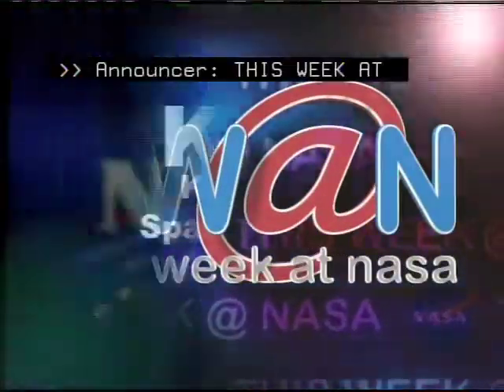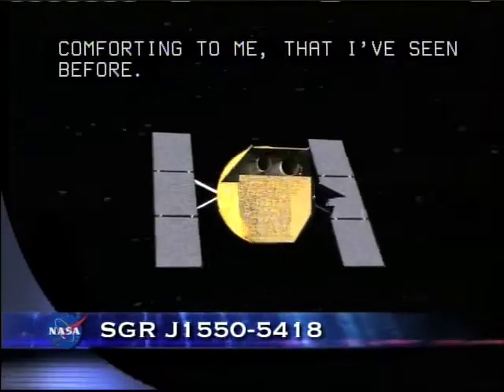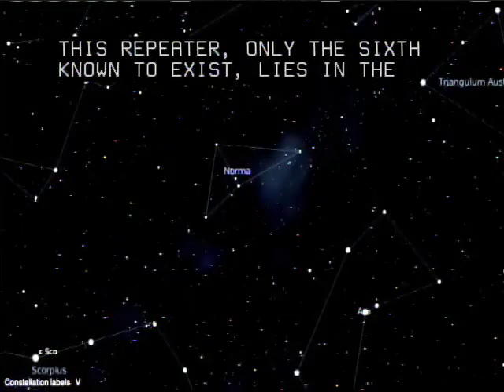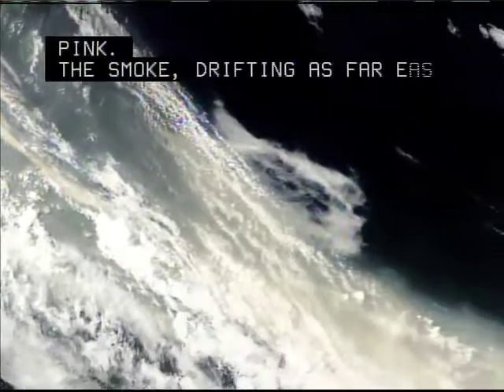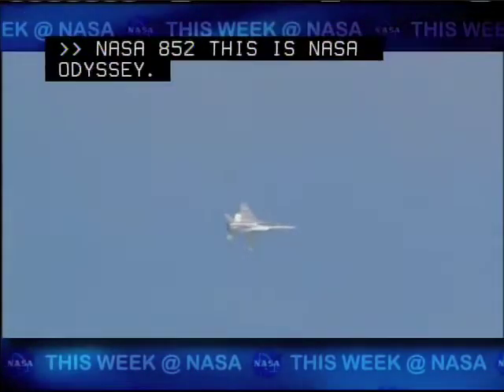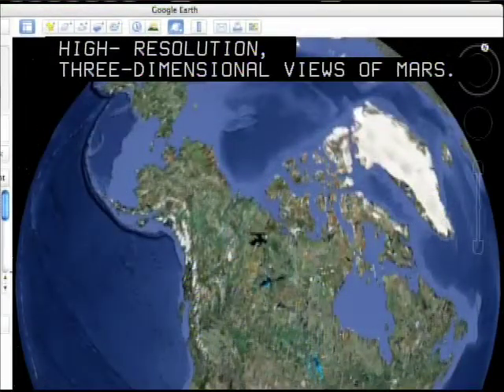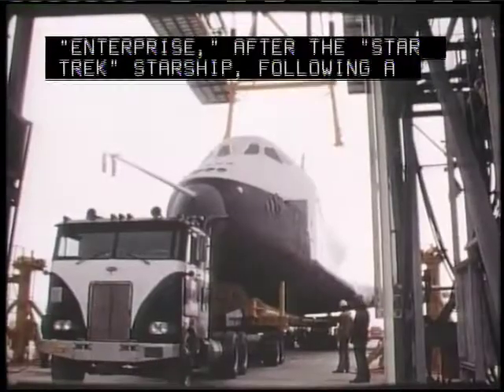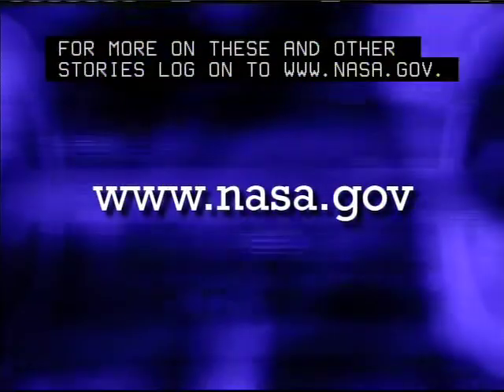This Week @ NASA 02-17-09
SHUTTLE UPDATE  KSC
Technicians at the Kennedy Space Center continue pre-launch preparations on space shuttle Discovery. STS-119 is slated to begin no earlier than February 27 with an early morning liftoff. Commander Lee Archambaults crew will help finish construction of the International Space Stations structural backbone. Among the 119 crew is Mission Specialist John Phillips, wholl make his first return to the ISS since spending six months there in 2005 as a member of the Expedition 11 crew.

John Phillips: "The station is way bigger. Its much more capable and to me itll be very exciting. Itll be like visiting a new place in a way and yet, at the same time, therell be some places that are very old and comforting to me, that Ive seen before."

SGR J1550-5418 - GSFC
Astronomers using NASA's Swift satellite and Fermi Gamma-ray Space Telescope are seeing frequent blasts from a rare, spinning neutron star 30,000 light-years away. SGR J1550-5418, as its officially catalogued, is actually the superdense, city-sized, remains of an exploded star called a soft-gamma-ray repeater. Over the past two years, astronomers have tracked it randomly emitting a series of X-ray and gamma-ray flares. This repeater, only the sixth known to exist, lies in the southern constellation, Norma; it should help scientists understand how energy is unleashed by a neutron stars intense magnetic field, or magnetar.

MODIS TRACKS AUSTRALIA BUSHFIRES - GSFC
NASAs, Moderate Resolution Imaging Spectroradiometer located on the Aqua satellite captured this image of the deadly bushfires in Southeast Australia. Aqua sensors use visible, near-infrared and shortwave infrared light, applying false color to better illustrate affected areas. Active fires are outlined in red; burned areas are brick red; and places of intense heat glow pink. The smoke, drifting as far east as New Zealand, is a transparent blue. The deadly fires have been called the worst disaster of its kind in Australias history.

MATH/SCIENCE ODYSSEY  DFRC

Bob Meyer: "I would encourage you to think today about what youre really passionate about and what youre really good at. In other words, what kind of things can you not wait to do when you get spare time?"

About 250 eighth grade students participated in hands-on science and engineering during the Bohn-Meyer Math and Science Odyssey at Antelope Valley College in Lancaster, California. Under the theme Soaring to New Heights, students explored controlled flight with a self-designed glider, and spoke by radio with a NASA pilot and flight test engineer in an F-18.

Student: "NASA 852 this is NASA Odyssey."

Pilot: "I hear you 852, go ahead."

Student: "What does Best Glide Speed mean?"

Pilot: "Best Glide Speed, thats when you optimize lift against your drag and its when you can go the furthest."

They also participated in workshops highlighting engineering, meteorology, physics, chemistry and mathematics.

(sound of sparkler, oohs and ahs)

Named for the late Marta Bohn-Meyer, former pilot and chief engineer at the Dryden Flight Research Center, the annual event promotes study and career interest in math, science and technology.

VIRTUAL MARS - HQ
NASA and Google Earth are now bringing to everyones desktop high-resolution, three-dimensional views of Mars. With the advent of a new Mars mode in Google Earth, users can now travel the surface of the Red Planet, flying through enormous, ancient canyons, or viewing Martian dust devils first hand. They can also see the latest satellite imagery from NASA's Mars Reconnaissance Orbiter and learn about its latest discoveries.

ANNIVERSARY: Shuttle Enterprise 1st Flight Test, Feb. 18, 1977  HQ
Its been 32 years since NASAs first shuttle orbiter, Enterprise, made its first flight  an approach and landing test at the Dryden Flight Research Facility. Originally to be named Constitution in honor of Americas Bicentennial, the shuttle prototype was christened Enterprise, after the Star Trek starship, following a massive write-in campaign by fans of the popular TV program. From 1977 through 1979, Enterprise was put through twelve more tests  at Dryden, the Marshall Space Flight Center, and the Kennedy Space Center. As a prototype, Enterprise was never meant to fly in space. But some of its parts were refurbished and used on the five orbiters that did. In 1985, Enterprise became the property of the Smithsonian Institution; its currently on display at the National Air and Space Museums Steven F. Udvar-Hazy Center in Chantilly Virginia.

And that's This Week At NASA!